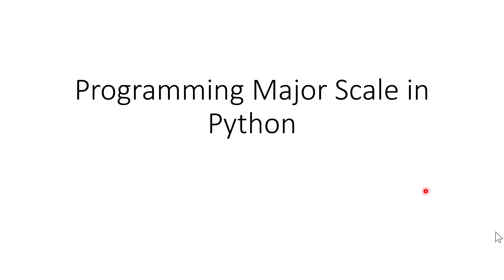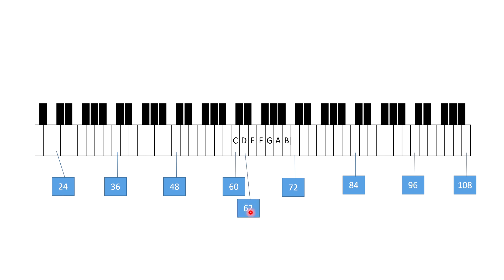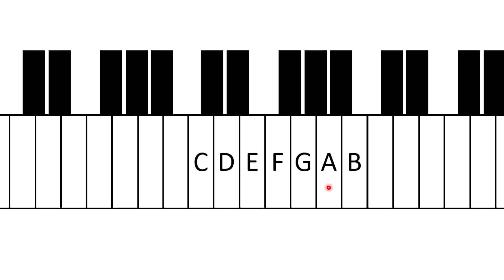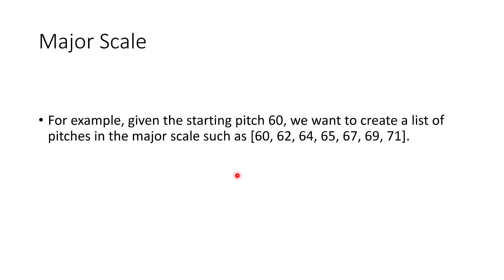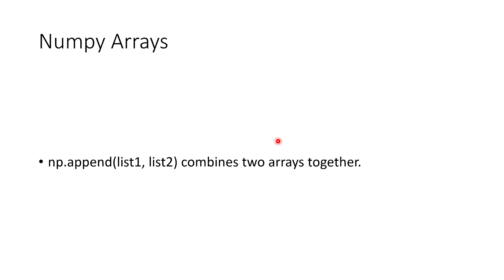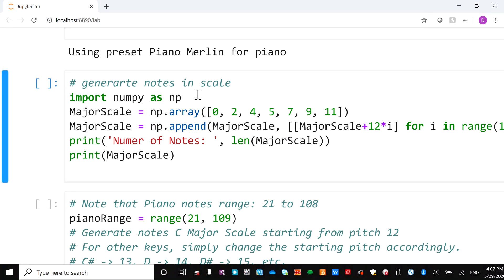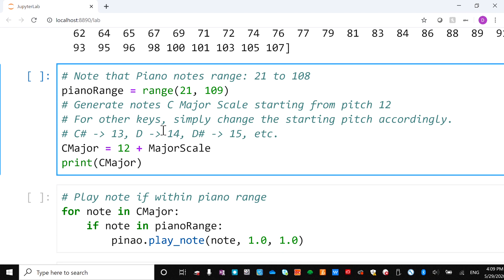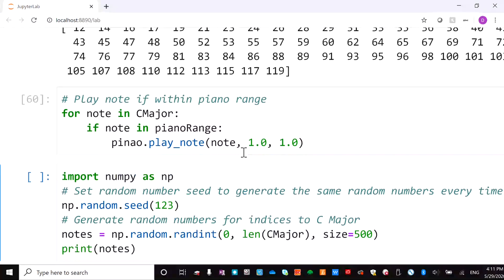Generate Random Music Notes In Major Scales Using Python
This video shows you how to write a program that generates random notes in a major scale. You will be generating music sheets with any keys. It gives basic introduction to piano keys and pitch relations. On programming, you get to learn basic data structures for music notes, key transposes using Numpy array operations, random number generation, and loops.